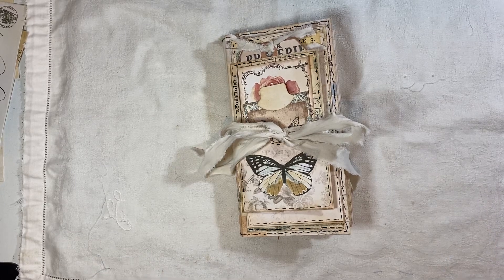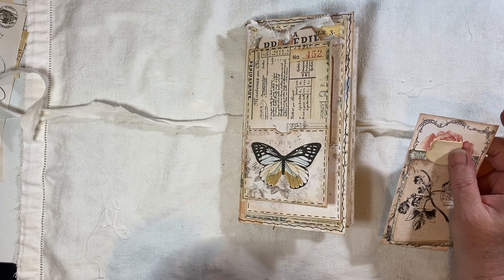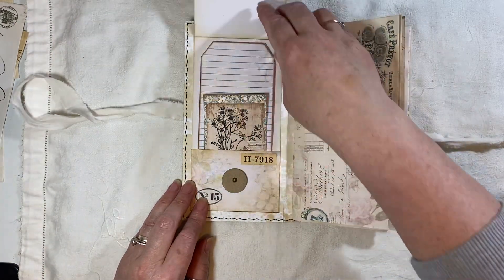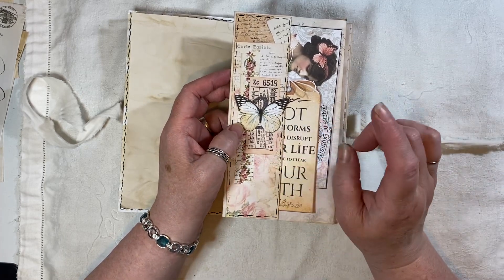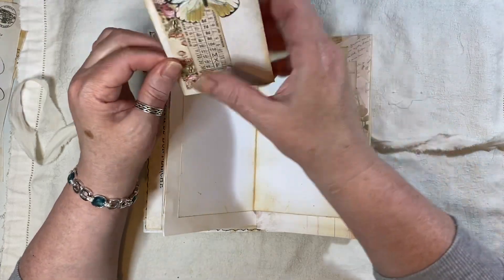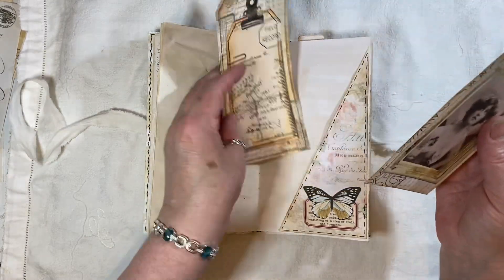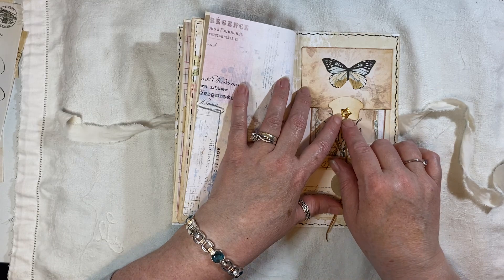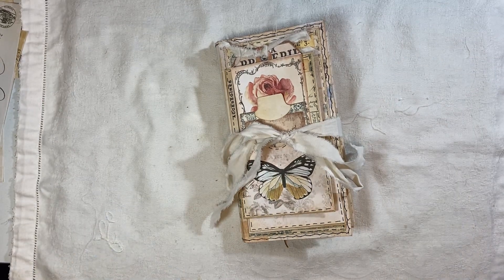Flip flap cover journal called Rose SOLD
ARTYmaze
Tsunami rose
MyPorchPrints
Tracie Fox
Old design shop Etsy